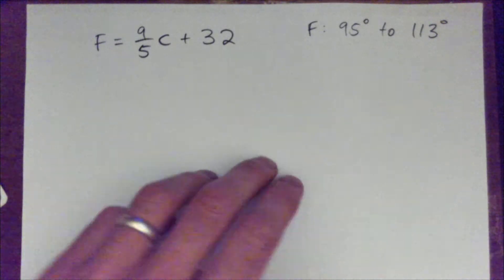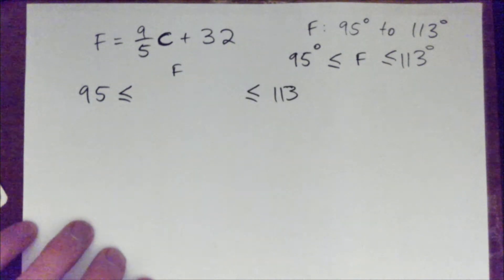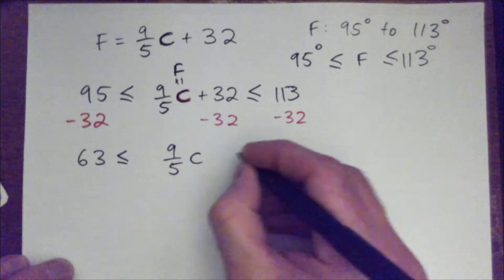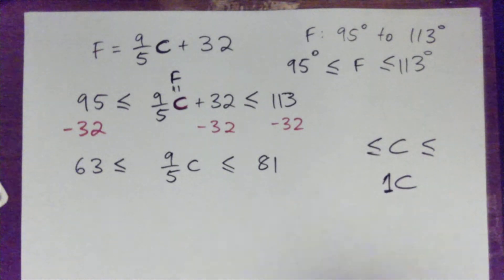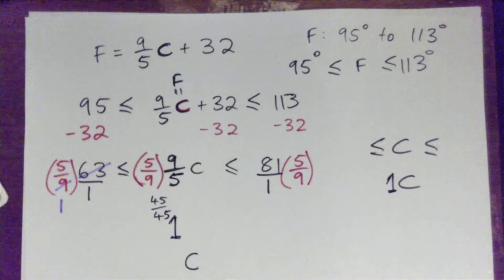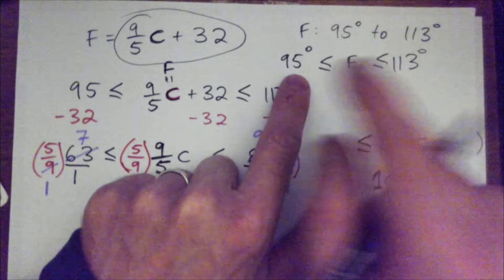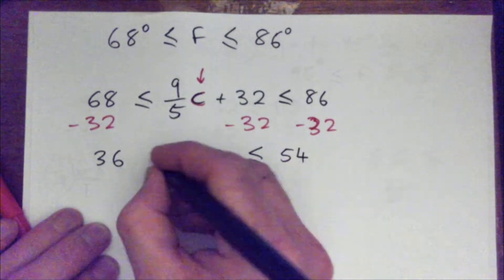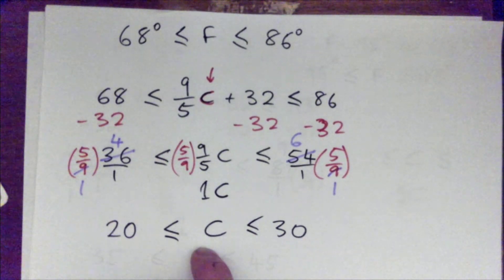Convert Fahrenheit temperature range to Celcius: 95 F to 113 F